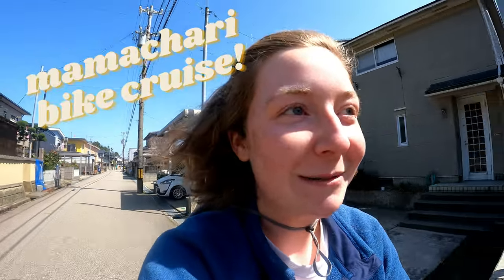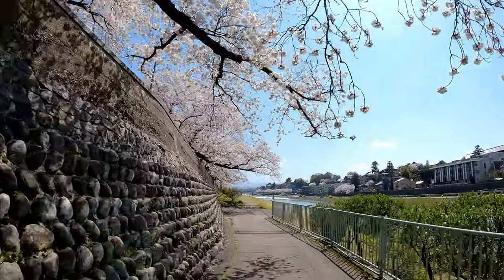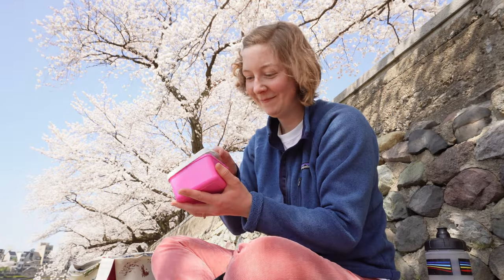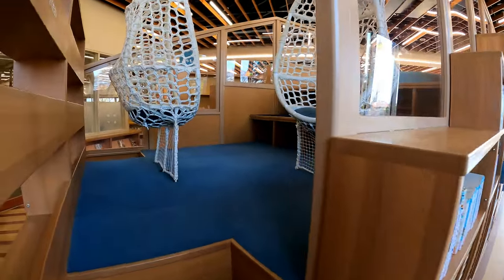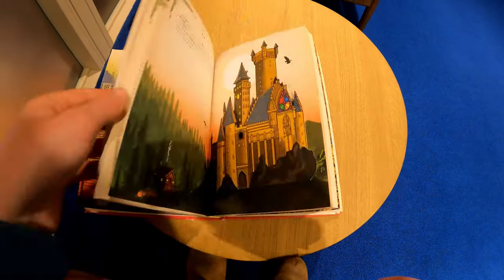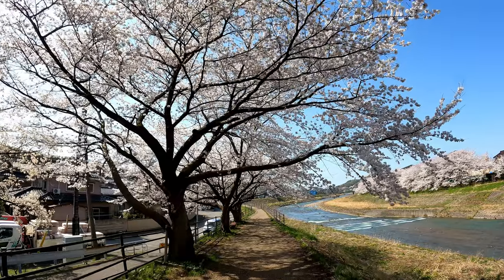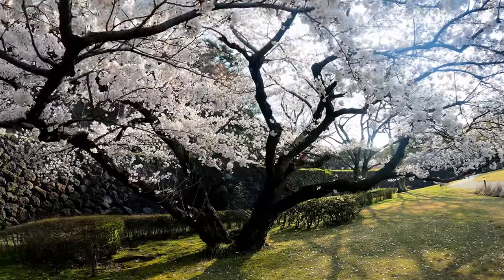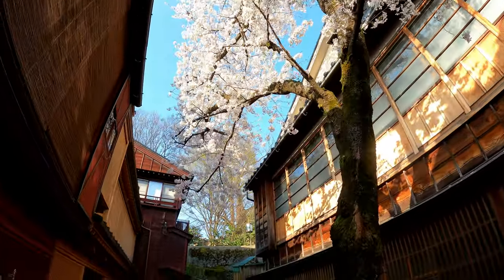Sakura Cherry Blossom Bike Tour! 🌸📚 Spring Cycling to the Ishikawa Library in Kanazawa, Japan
Today we're going to admire all the cherry blossoms and sakura in Kanazawa, Japan, by bike! Hanami (花見) means flower viewing - we'll be doing that as we ride along the Saigawa and Asanogawa rivers, have lunch under a cherry tree, and also tour the brand new Ishikawa Prefectural Library, just reopened after a huge renovation in July 2022.

Want to keep up with the rest of our adventures? We have a podcast!